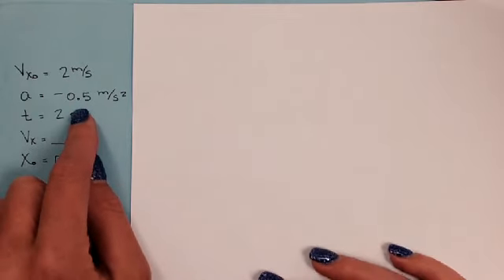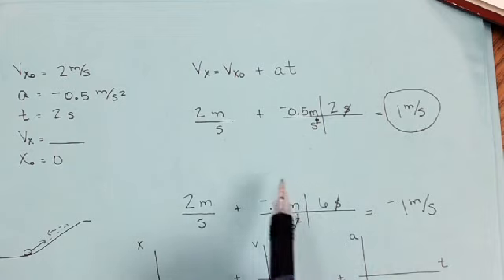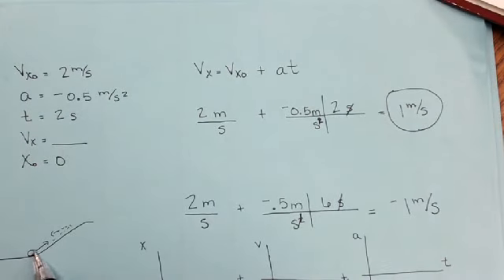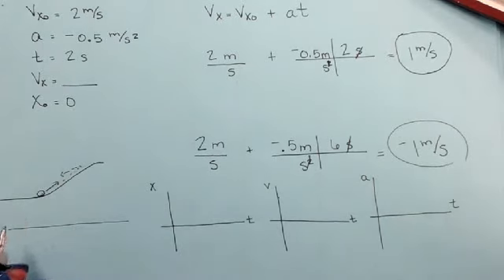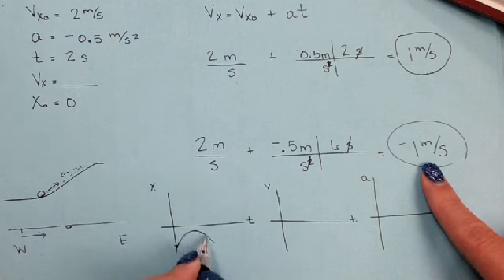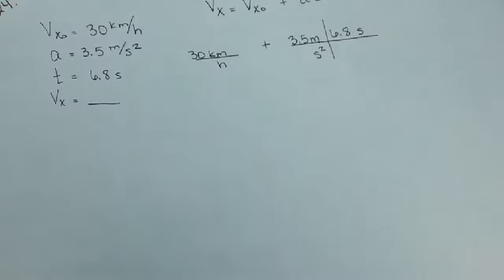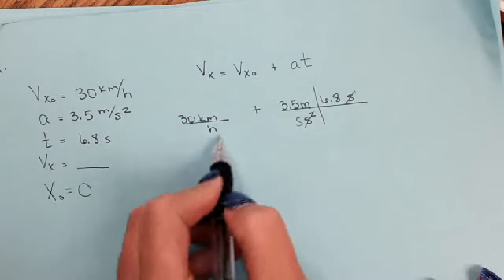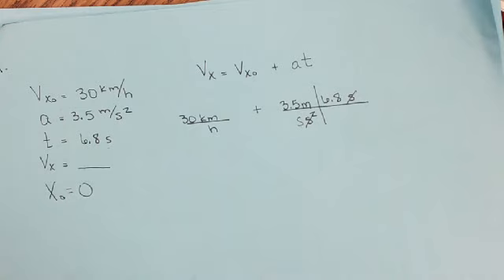linear motion homework problems 23 24